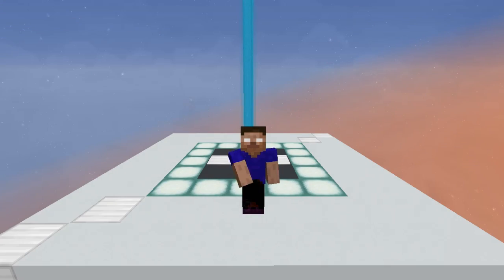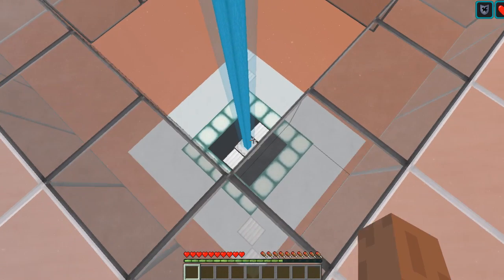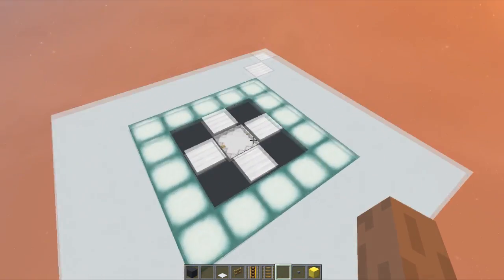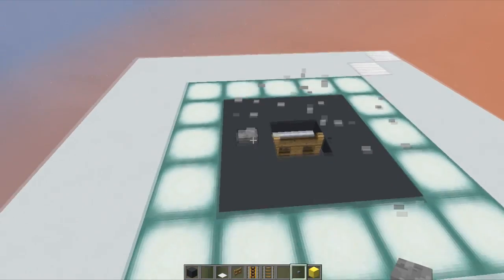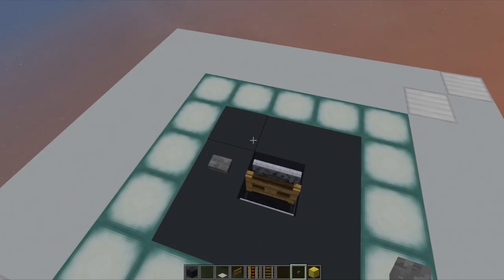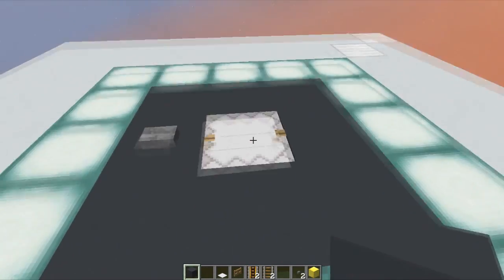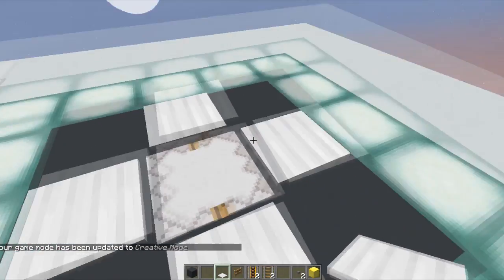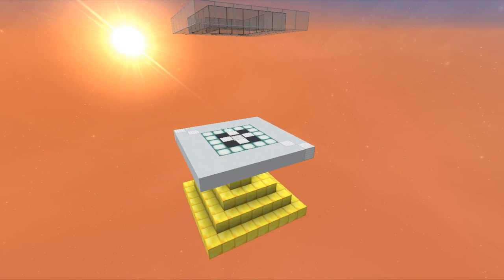Fancy Levitation Device: Elegant & Expensive! | Minecraft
Too simple, Too cool. For fancy ones! Do you know of any good methods to bring shulkers from the End to other dimensions ? Please leave some feedback in the comments or, if you have a video on it I might add it to the video description to help others.